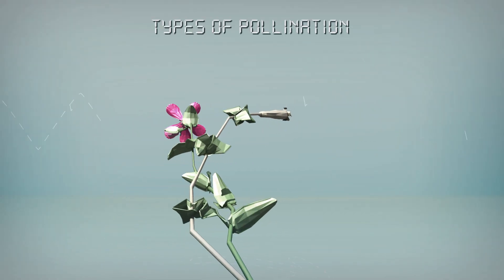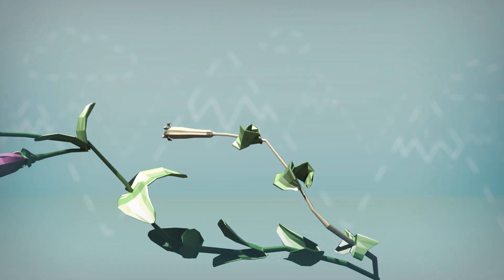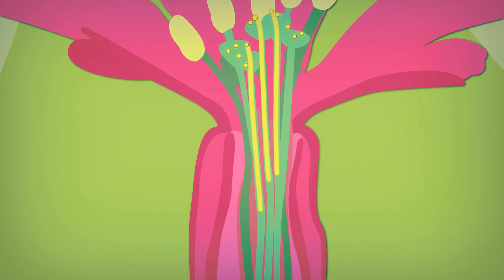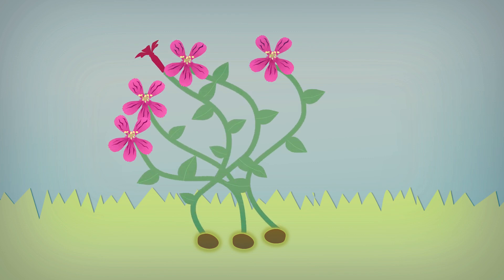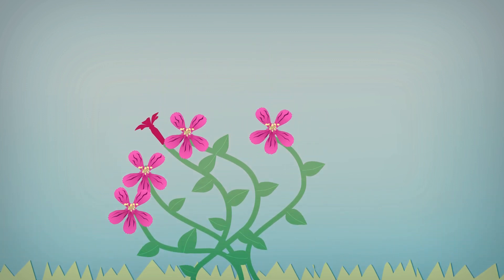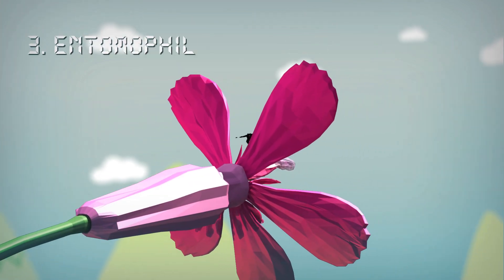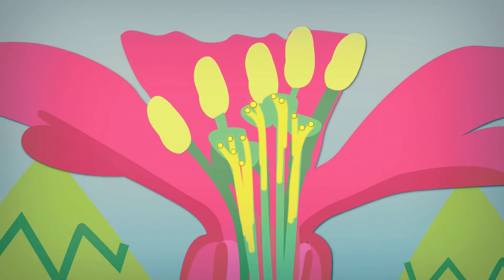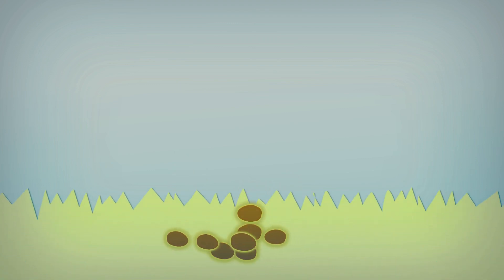Pollination of plants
Most flowering plants depend on a vector to transfer the pollen to the female reproductive structures in order to produce fruits and seeds. The evolution of this mechanism of pollen transfer leave us the possibility to see multiple ways to achieve the purpose of reproduction in plants.
The video discusses pollination explaining how the three most common types of pollination work (self-pollination, cross-pollination by wind, and cross-pollination by bees) and what impact has the "choice" for the plant of each of them?